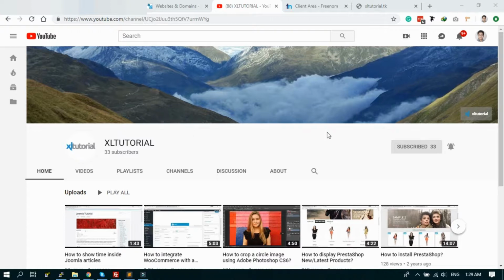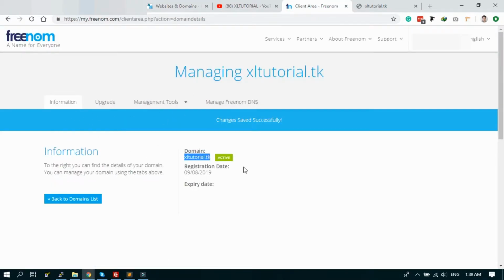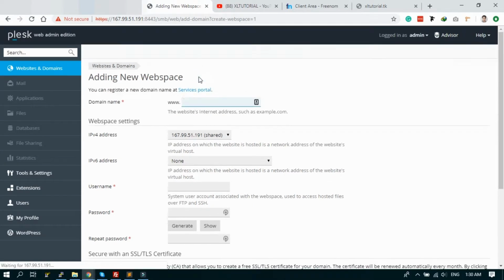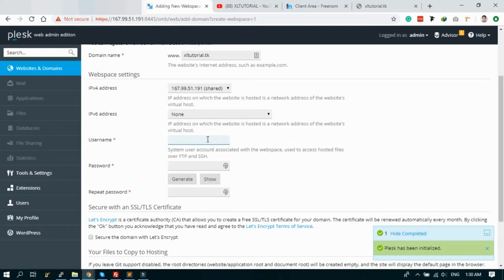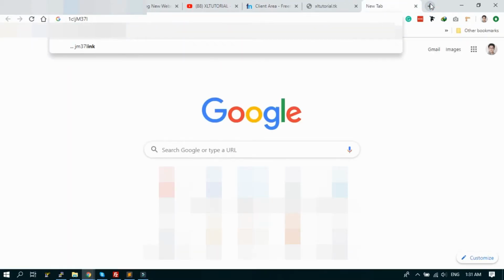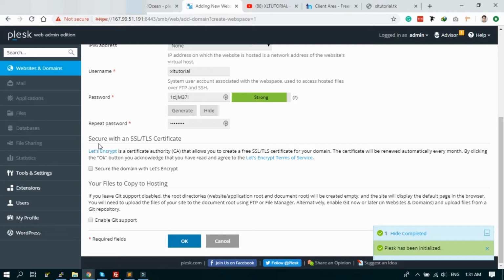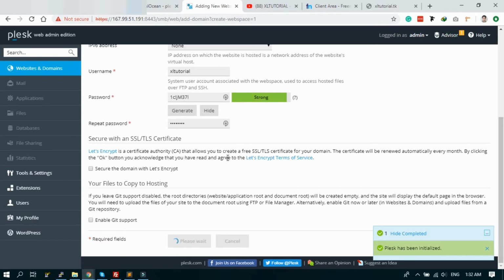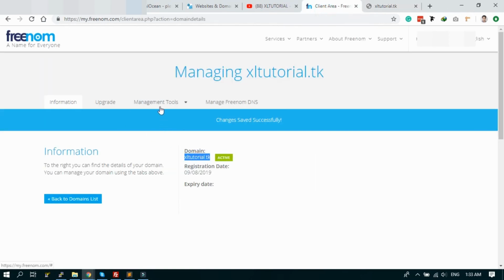Install Plesk in Digitalocean Part 3: How to add domain in plesk server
Here I am showing how to add domain in Plesk server. I tried to describe step by step, If there is any unclear step, please send me message, I will try to explain you.

If you create an account using the link, you will get free $50 credit.